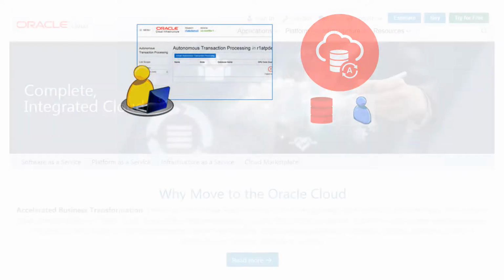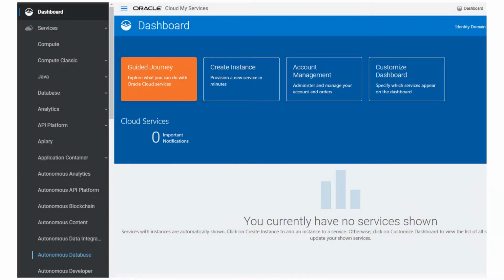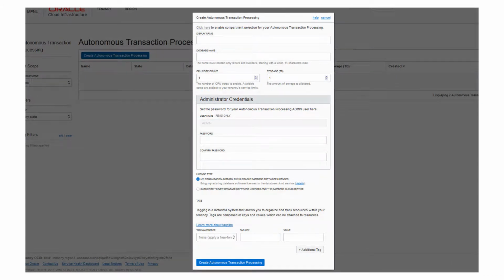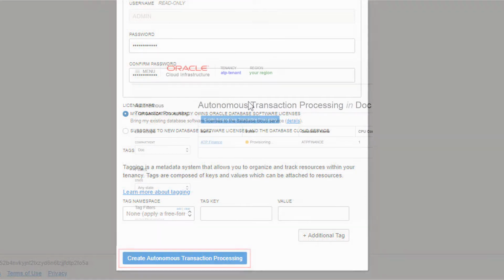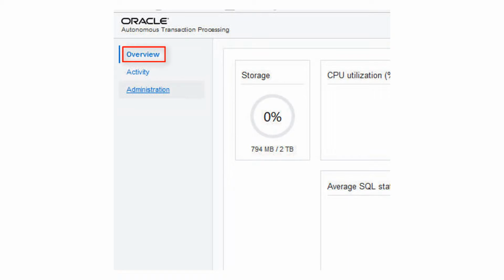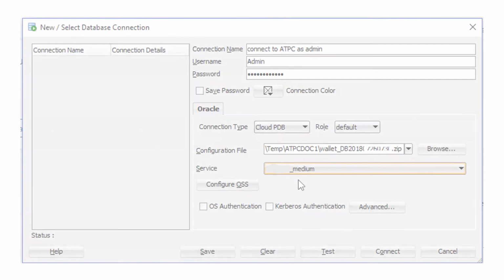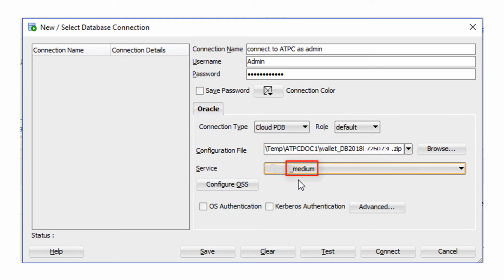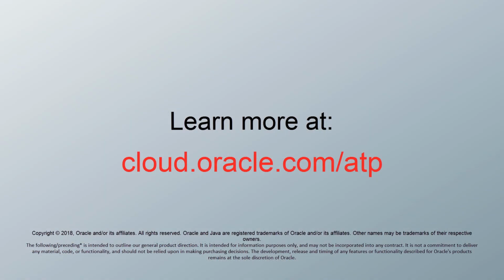Provision Autonomous Transaction Processing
This video shows you how to log in to the Oracle Autonomous Transaction Processing console, create an instance, and create a user.
1080p/720p HD.